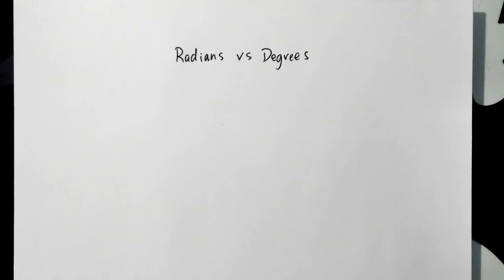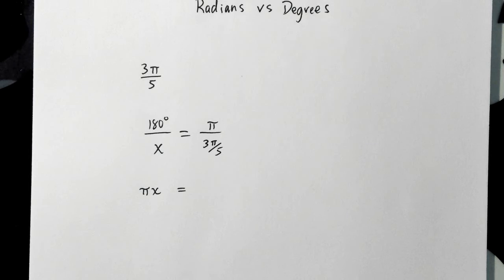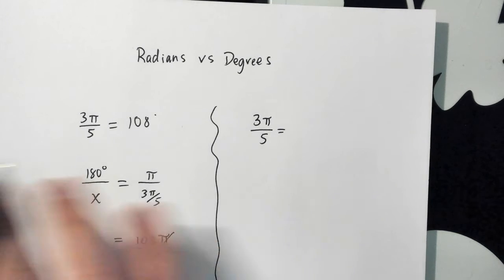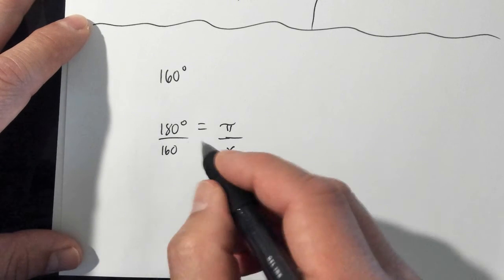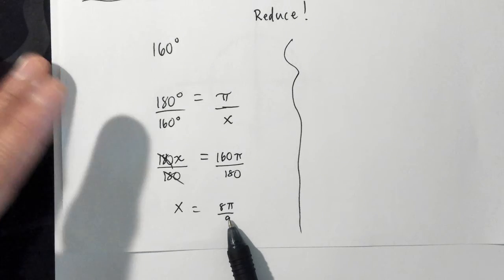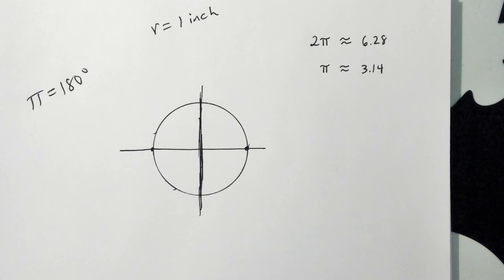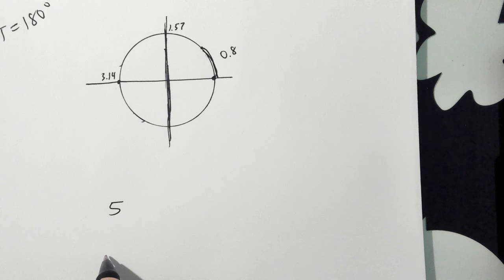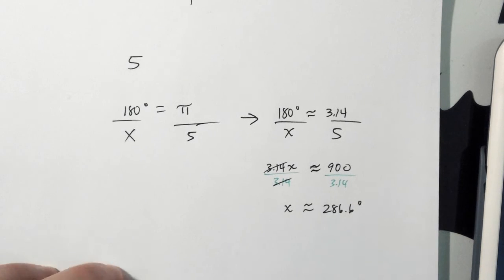Radians vs Degrees part 2